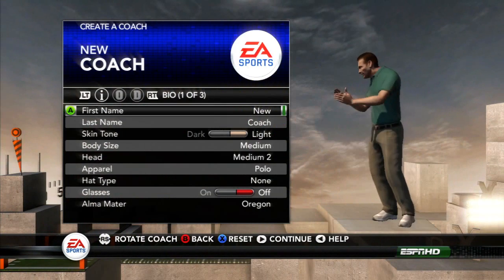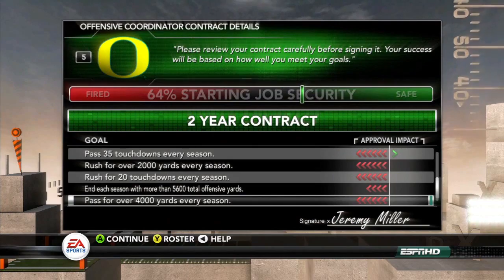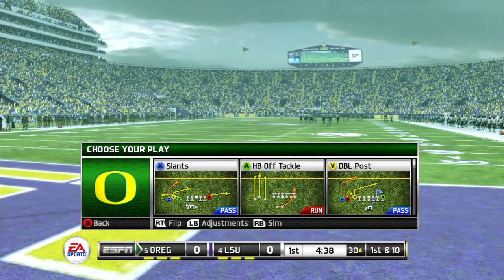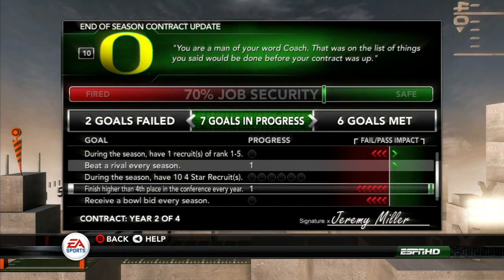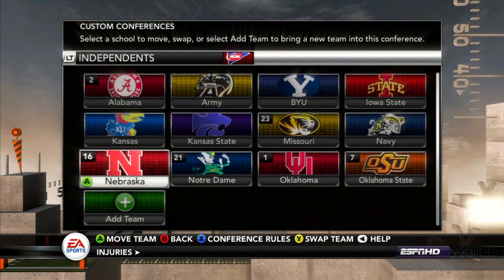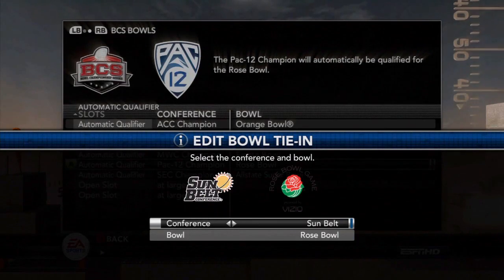NCAA Football 12 - Dynasty Improvements (Xbox 360, PS3)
This video highlights the upgrades made in NCAA Football 12's dynasty mode.